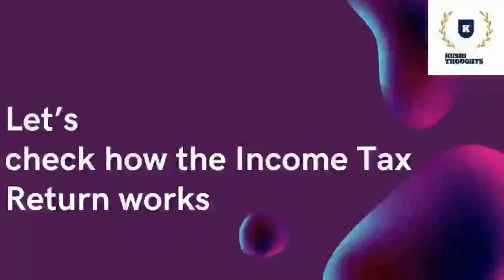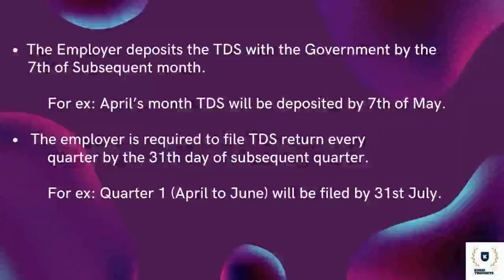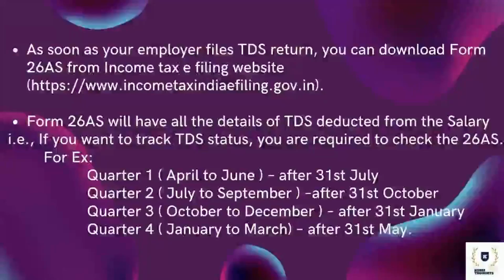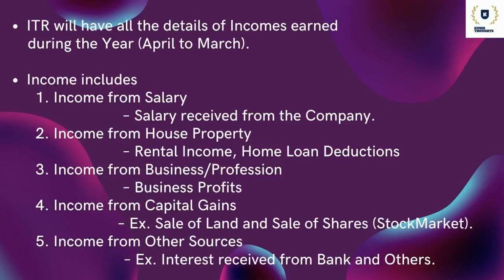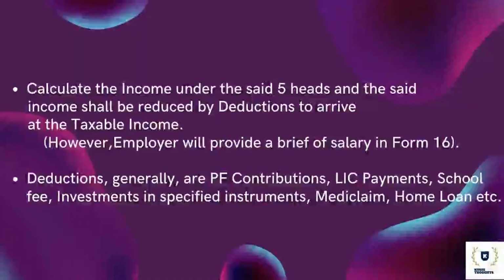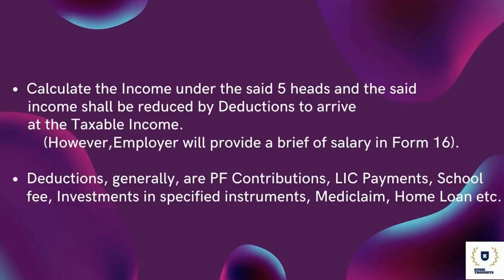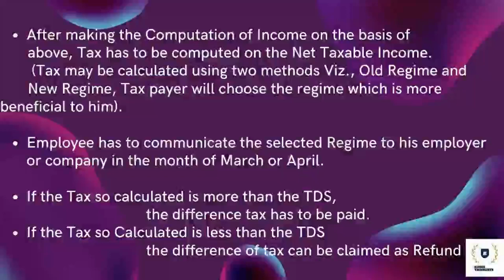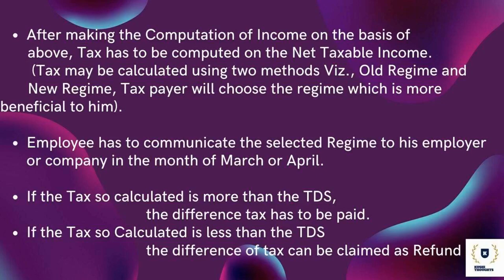Income Tax Decoded | Basics | Salaried Individual | Kushi Thoughts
Hai guys,

Take a note : The Provisions in the Video are applicable only to the Salaried Individual. Comments are encouraged.

Thanks.